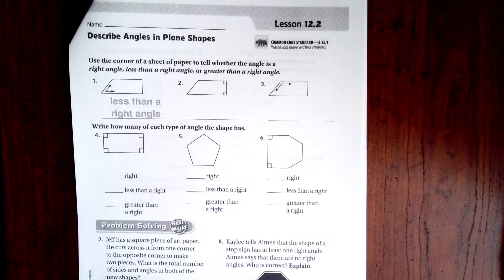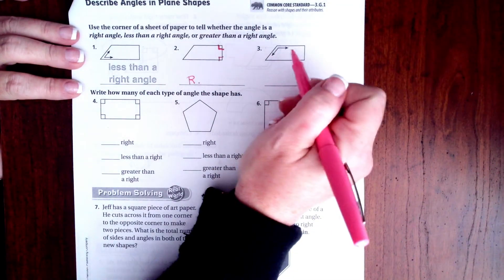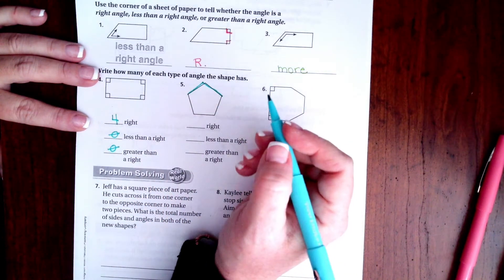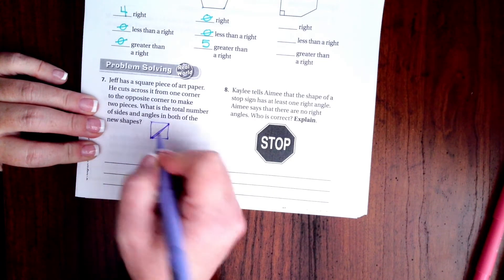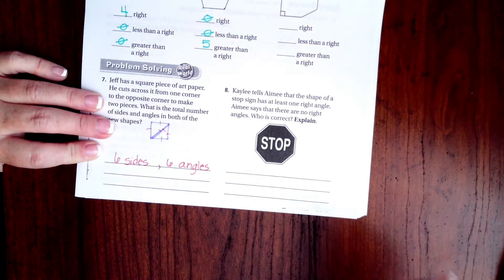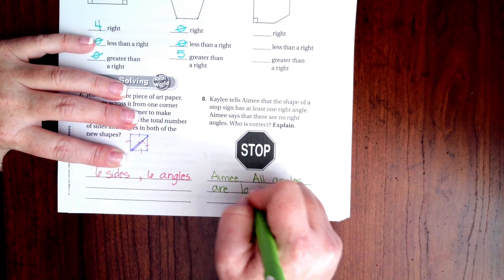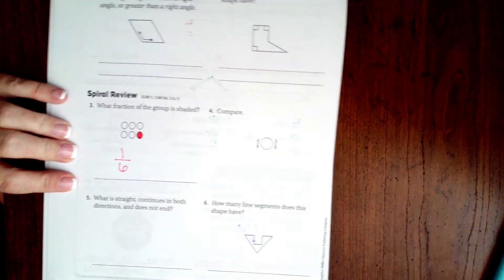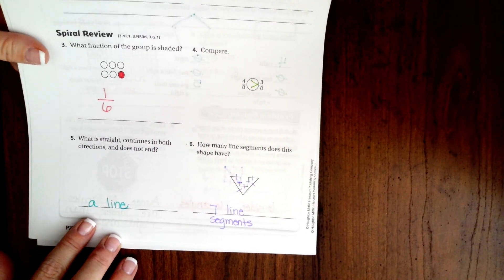3rd Grade 12.2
Describe Angles in Plane Shapes